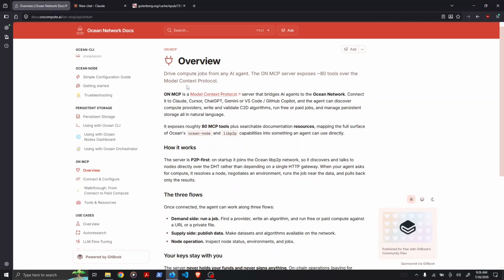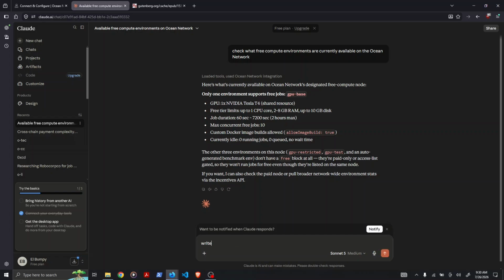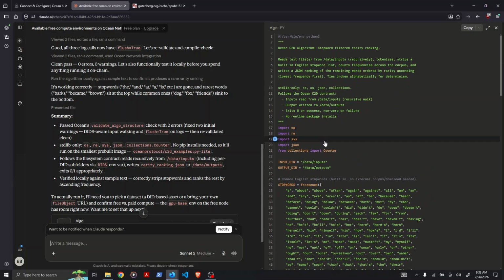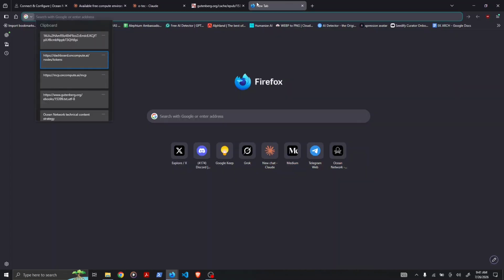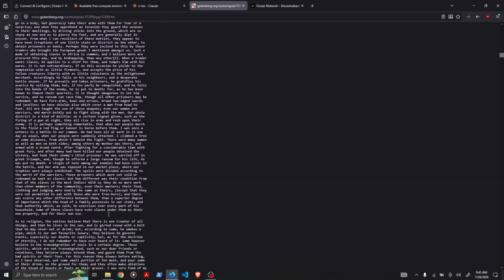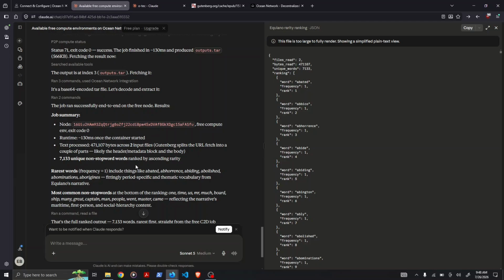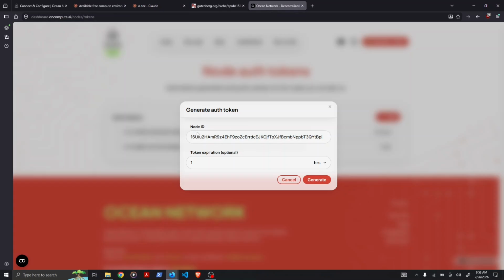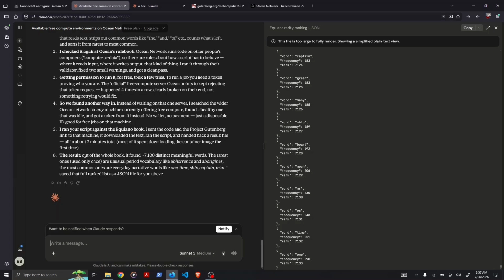I Ran Real Compute on Ocean Network's New MCP Tool (No Wallet)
In this video I test Ocean Network's new MCP tool live — having an AI agent discover free compute, write and validate an algorithm, and run a real job on the network without ever touching a wallet.
📖 Text used in this demo: The Interesting Narrative of the Life of Olaudah Equiano (1789), public domain via Project Gutenberg
Follow more of my Web3 content